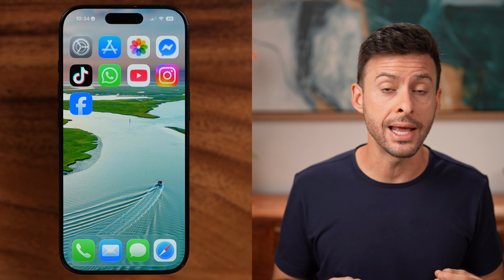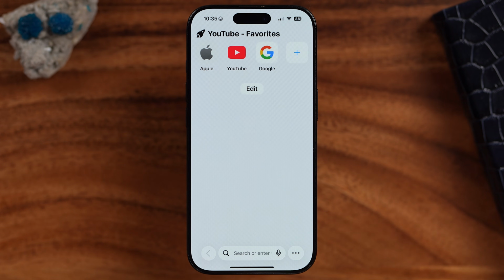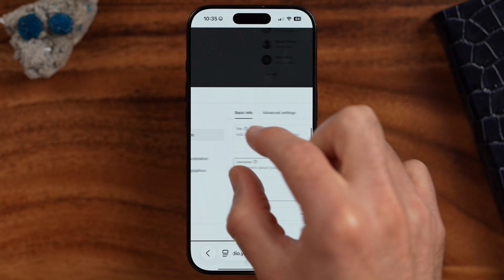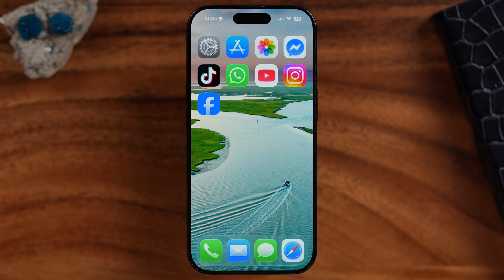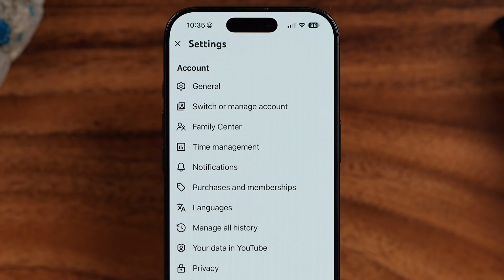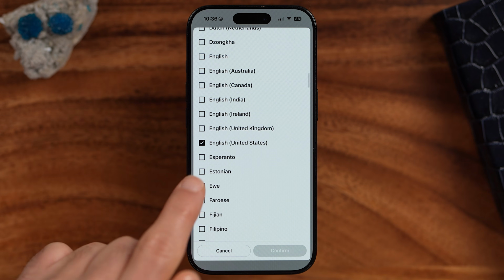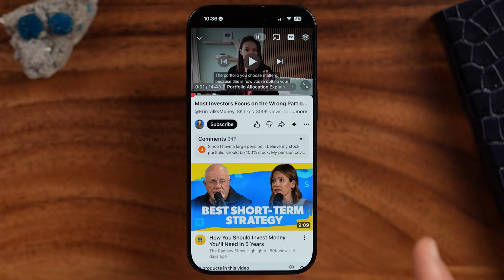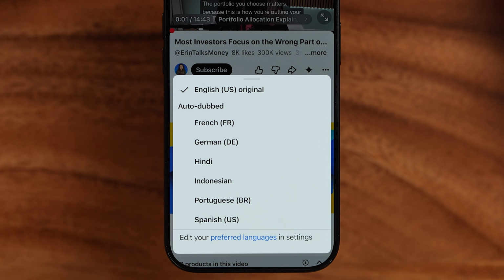How To Turn Off Auto Dubbed on YouTube (iPhone or Android)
You can easily turn off auto dubbed audio on iPhone or Android by following along with these steps.